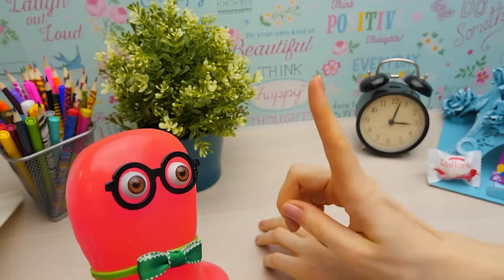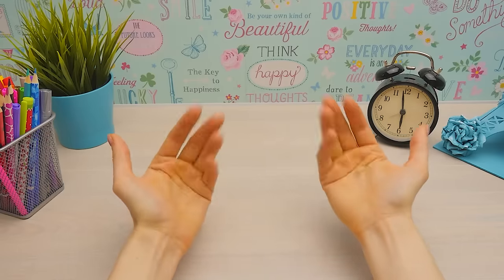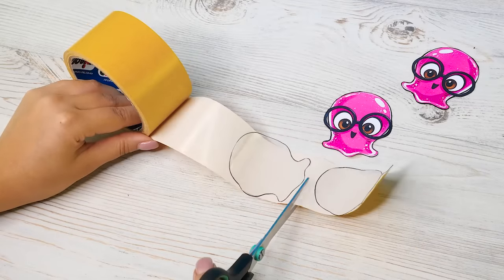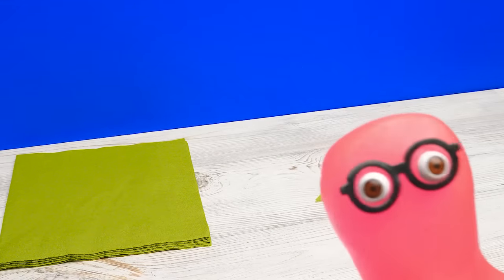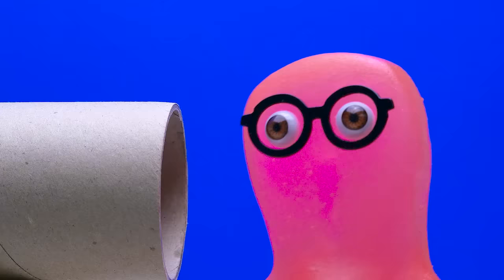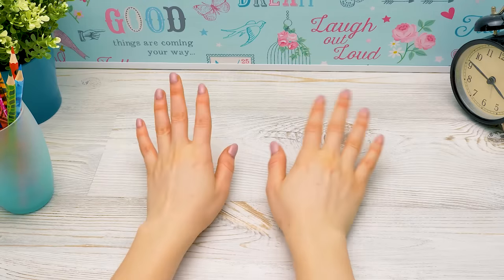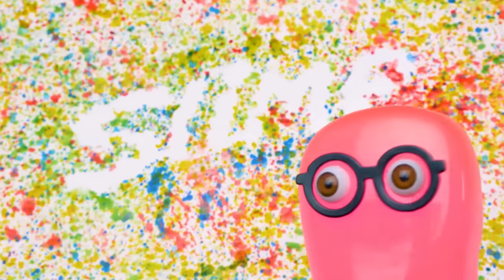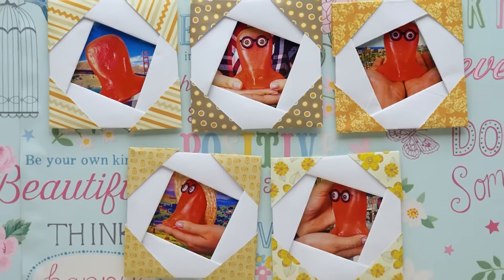7 ASTONISHING PAPER CRAFTS by Slime Sam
Easy crafts? Crafts for a school night? Crafts for girls? Crafts for boys? Yep, all here! Awesome easy crafts with paper will come to the rescue when you are bored. Slime Sam and his pet human Sue will show you how to make cool paper crafts that can pe a part of your room decor, desc decor, a DIY gift for a birthday, a DIY gift for Christmas, a DIY gift for Mothers Day and so much more! Watch Sam' s jelly slimy adventures and try not to laugh (it'll be hard).
Find out about a cool gift wrapping idea, bake a slime keychain, fold a napkin spy-style, showcase your candy, paint your name with cool splash painting hack, make photo frames for all your pictures and then celebrate by playing with a party popper!

0:10 -  LAST MINUTE GIFT for Any Occasion
6:03 - SECRET KEYCHAIN with Slick Slime Sam
13:23 - Agent SUPER CLEAN
17:31 - CANDY SHOWCASE for Slick Slime Sam
23:22 - 5 MINUTE NAME LOGO with a Hot Glue Gun
28:47 - SIMPLE PHOTO HACK that Will Make Your Pictures Pop
32:40 - MINI PARTY CANNON for Slick Slime Sam

OPENING THEME
Title: Cuckoo